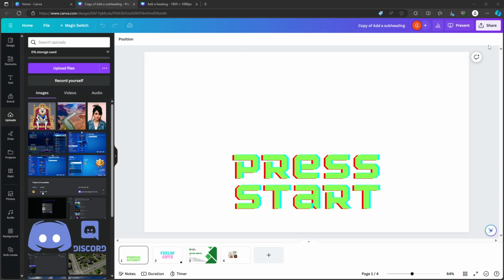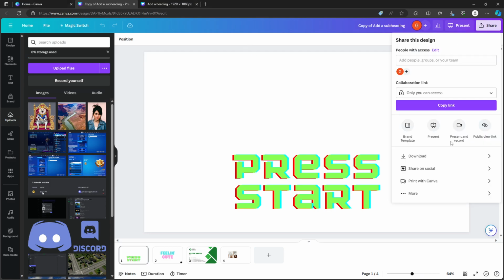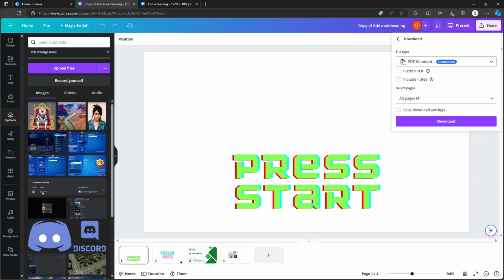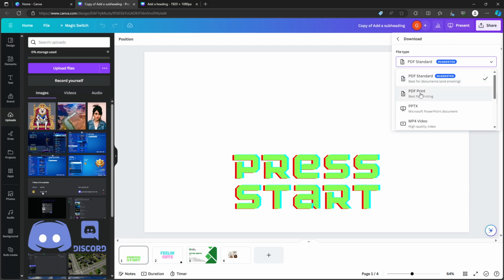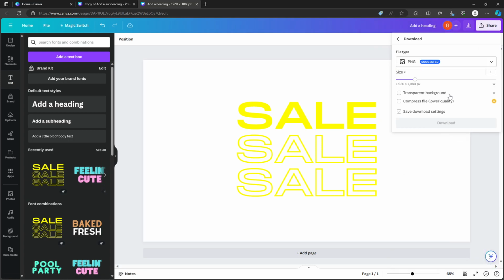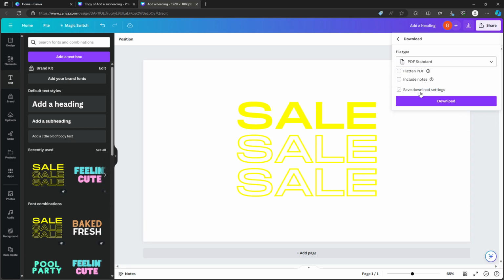How to Download as PDF on Canva?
Wrap up your Canva project with ease by learning how to download it as a PDF effortlessly! In this tutorial, I'll guide you through the simple steps to save your designs in PDF format. Elevate your Canva experience with this easy-to-follow technique, ensuring your creations are ready for sharing, printing, or archiving seamlessly.